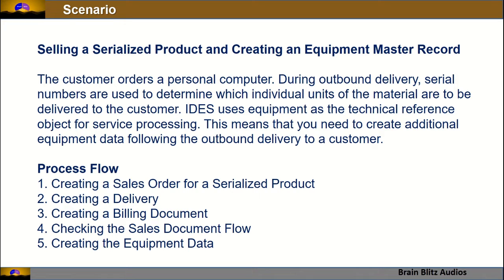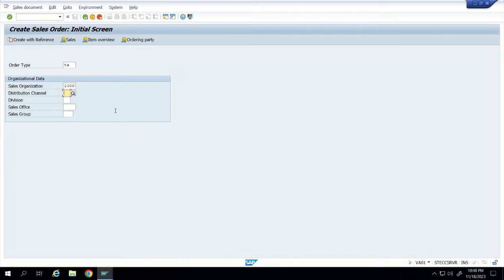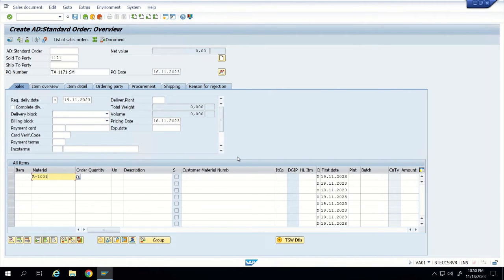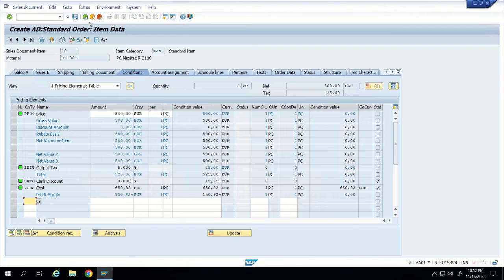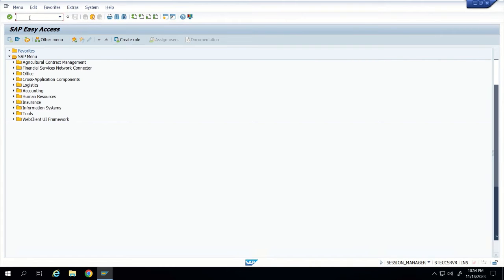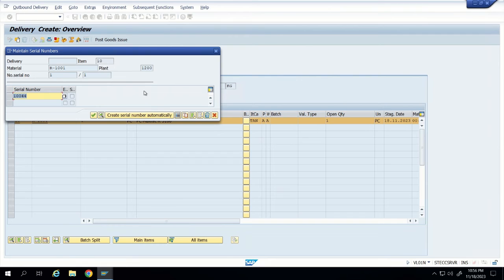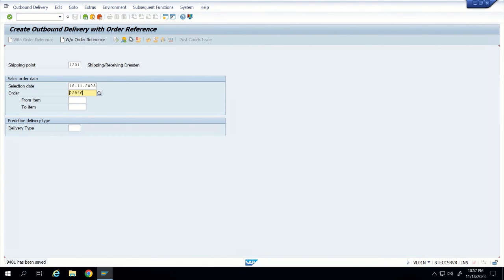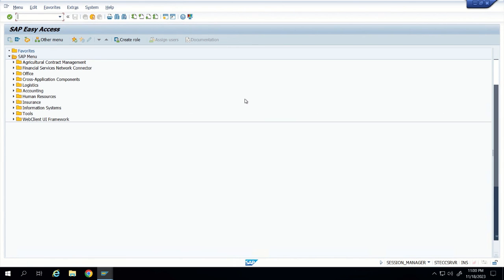SAP Customer Service Training/Service Processing/Transactions with Explanation/CS Module/S4HANA/ECC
Customer Service (CS) -  This component supports you when representing, managing and processing all services that you provide to your customers. You can:

Structure and manage technical objects for which services should be performed (for example, technical systems, machines)

Manage data for warranties and business partners

Create service requests

Plan and execute requested services

Bill the costs that arise as a result of the services being executed

Monitor call processing in order to keep to deadlines and agreed response times